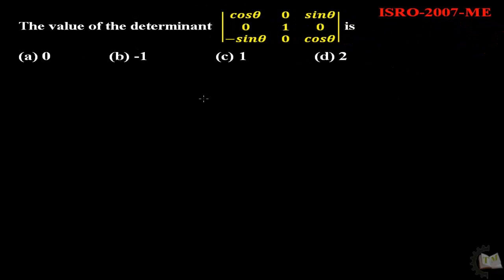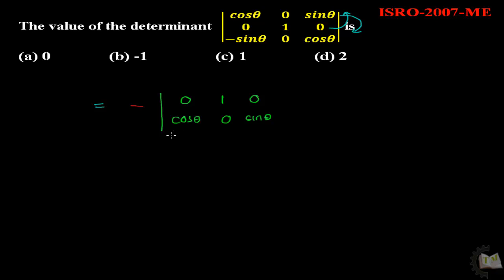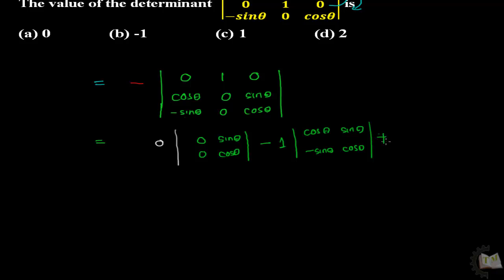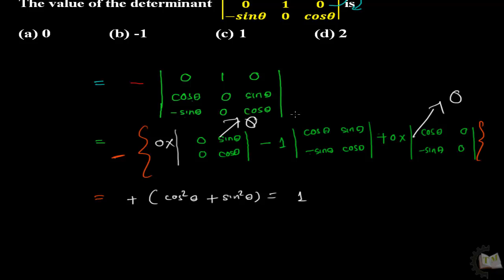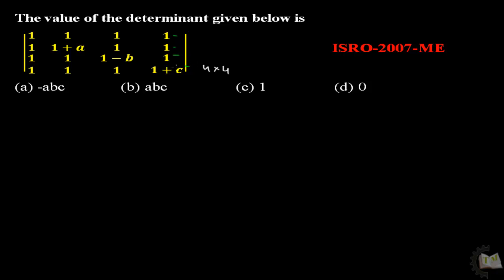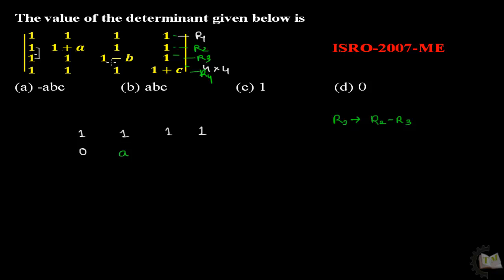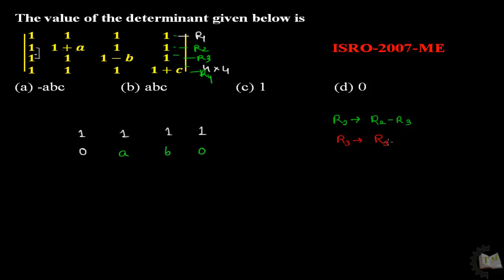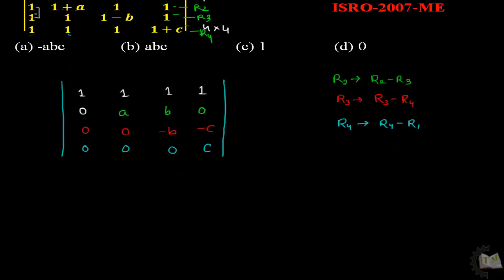Algebra Determinant-2 ISRO 2009-2007 ME/EC (FAQ)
Find determinant of Trigonometric function & a 4-4 matrix.More Importantly this questions  was repitate both in ME & EC Engg ISRO Exam